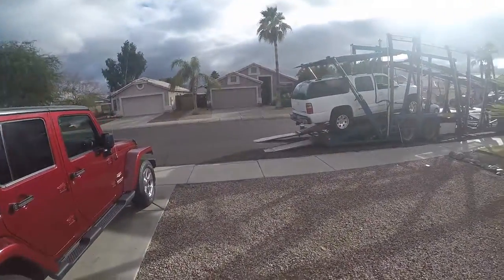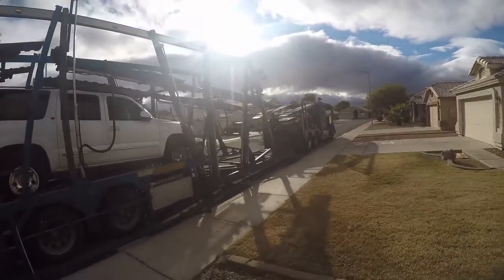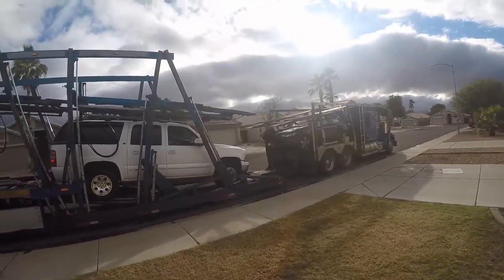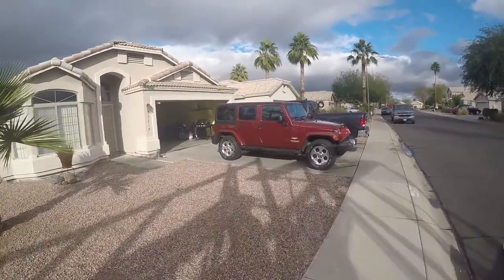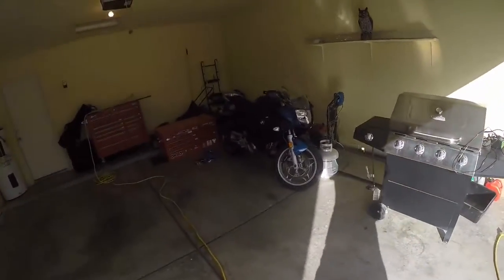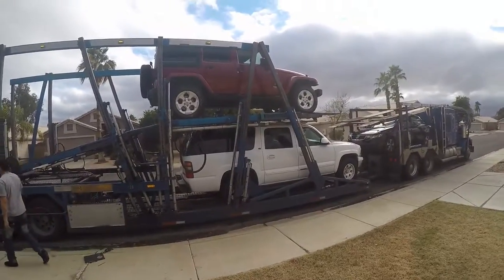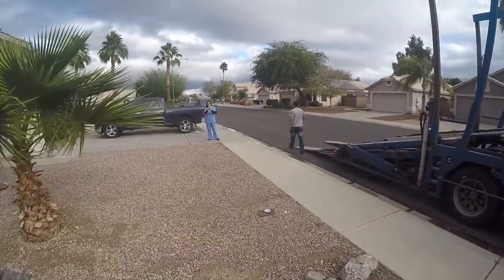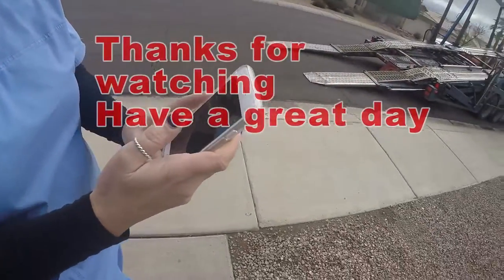Car's being loaded on transport for our move to Florida from Arizona